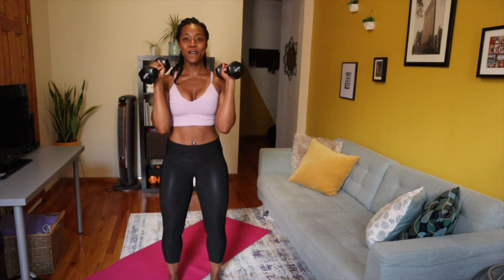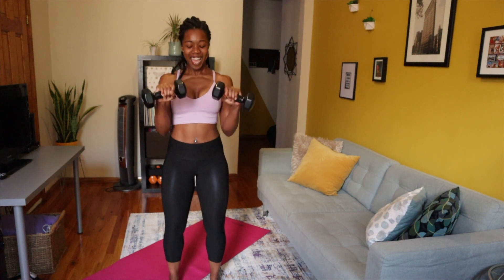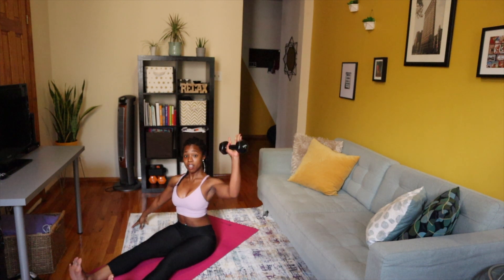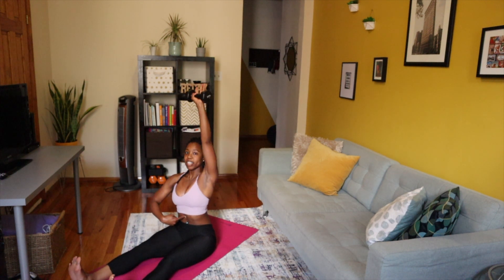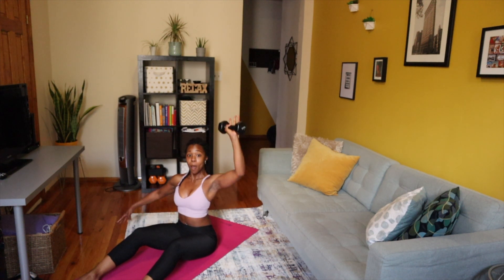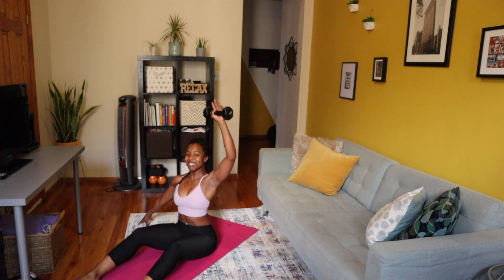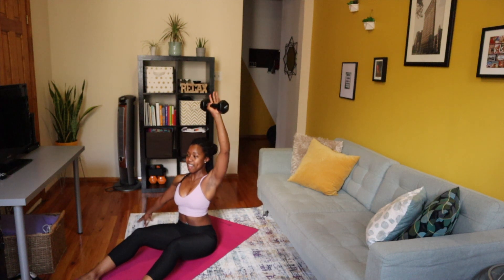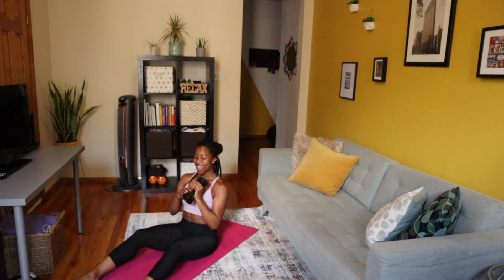Bicep, Tricep, Shoulder 15 MIN WORKOUT (1 set weights)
Biceps Triceps, and Shoulders.  All you need are 2 dumbbells to get your upper body right! lets start developing long lean and STRONG muscles right in our living room!

Try these workouts to complement!

》Code: IMAN

*By participating in any exercise or exercise program NamiBODY (Iman Ayana) provides by video or in person, there is the possibility of physical injury. If you engage in this exercise or exercise program, you agree that you do so at your own risk, without supervision, are voluntarily participating in these activities, and assume all risk of injury to yourself.  NamiBODY (Iman Ayana) will not be held responsible for any potential injuries or pain, temporary or permanent as a result of these programs.*